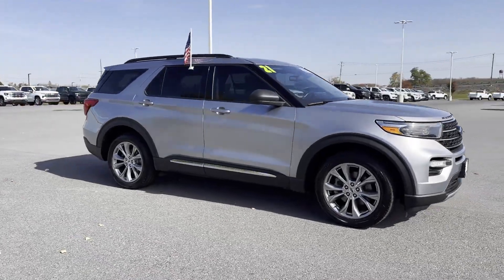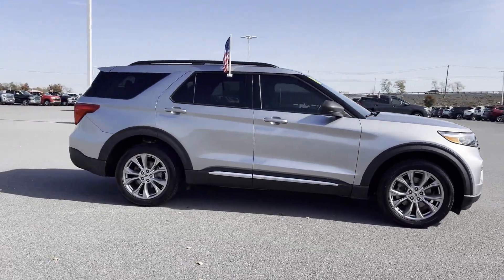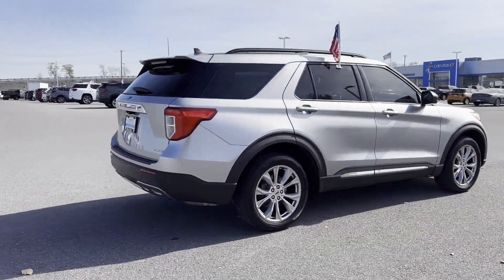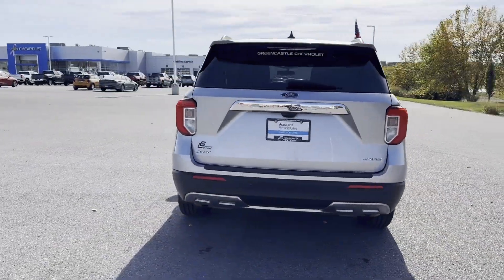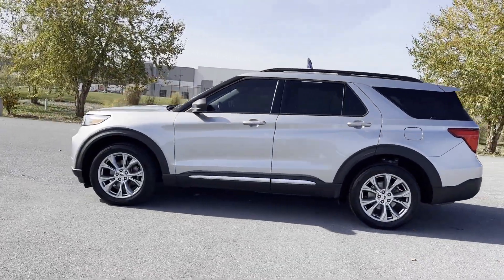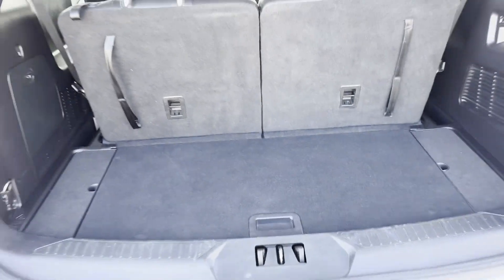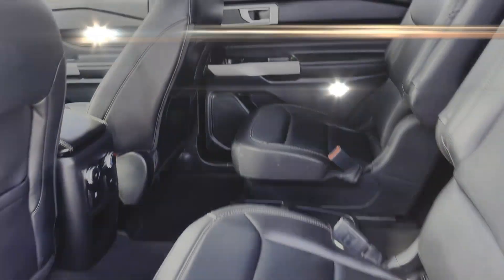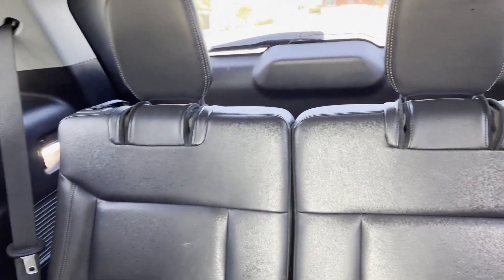2021 Ford Explorer XLT Waynesboro, Chambersburg, Hanover, Carlisle, Frederick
2021 Ford Explorer XLT 1FMSK8DH7MGA28873